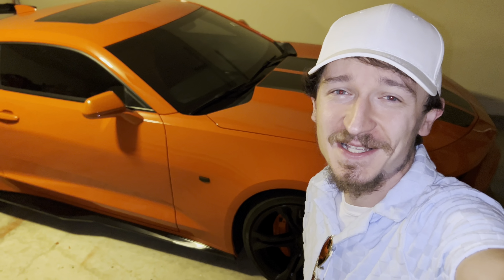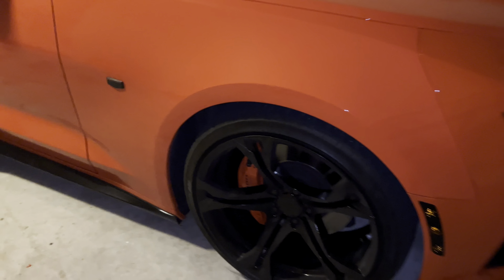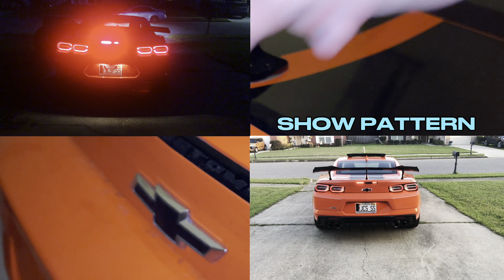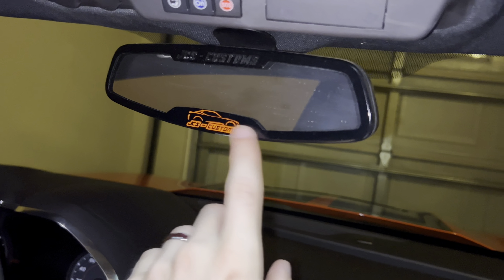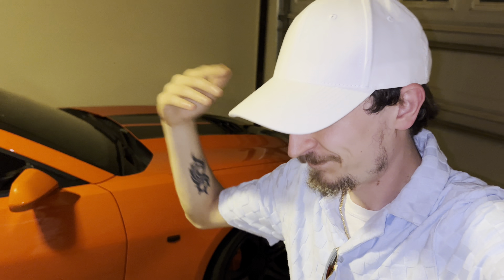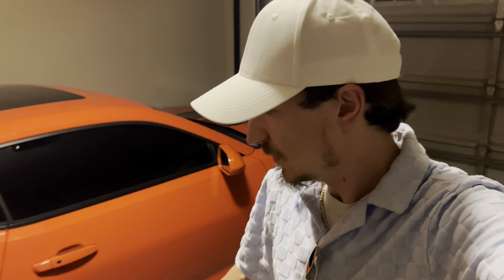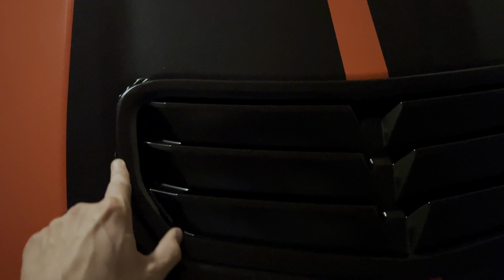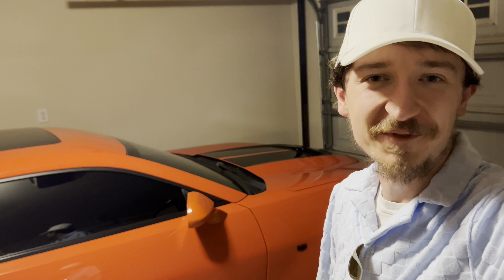My Camaro SS Has Reached 50,000 Miles…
I have reached the 50,000 mile mark in my Camaro ss. In this video, I go over what I have done to it in that time frame, dependability of the car, and things I’ve had trouble with/had to replace. It has been a fun 50,000 and now we are on the road to 100,000.